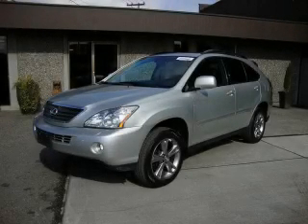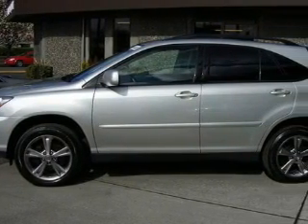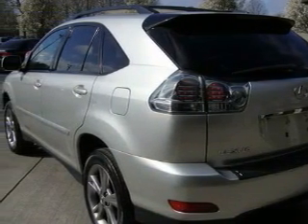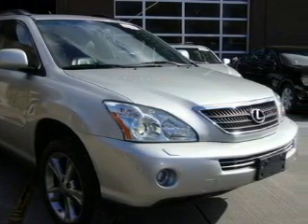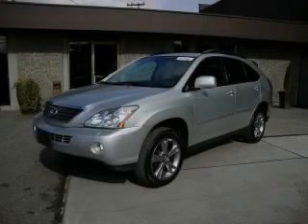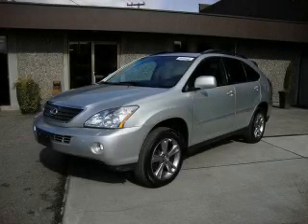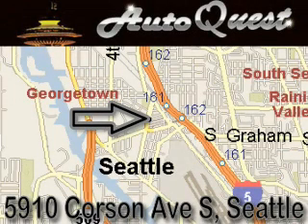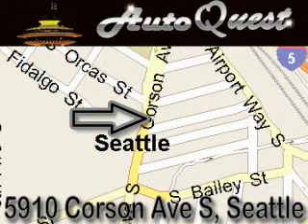Used 2006 Lexus RX400h Seattle WA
We are proud to present this 2006 Lexus RX400h.

 Year: 2006
 Make: Lexus
 Model: RX400h
 Engine: 3.3L V6 Hybrid
 Trans.: CVT
 Exterior: Silver
 Miles: 49,900
 Interior: Black

 5910 Corson Ave S.

 Preowned 2006 Lexus RX400h Seattle WA